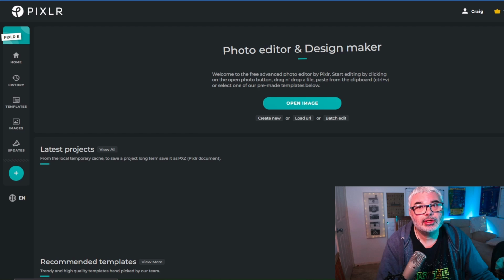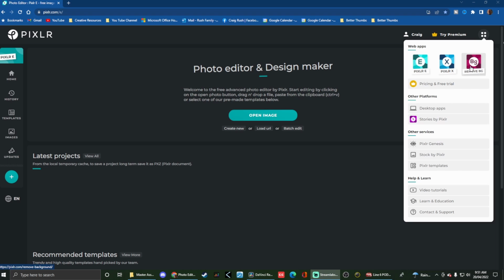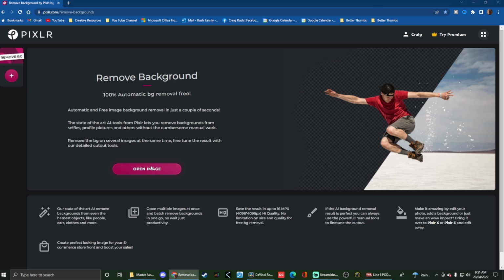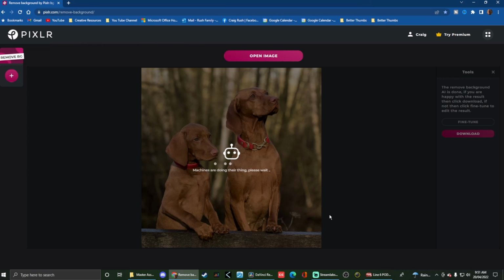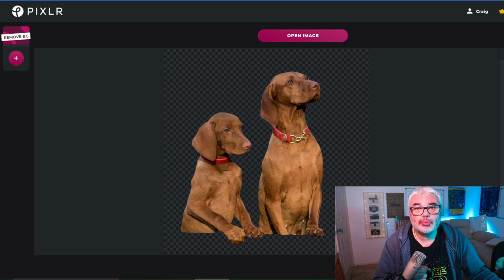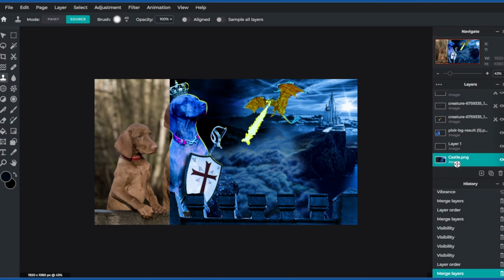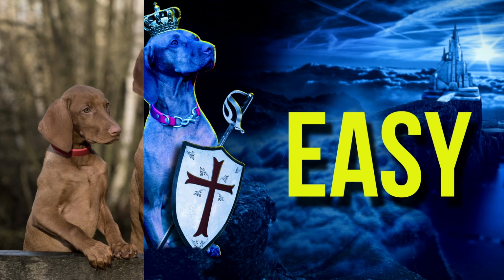Create this Epic Dog Kingdom Photo without Photoshop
How to do you get an awesome Dog his own Kingdom. With Pixlr E and the background remover.
How to get rid of a background and speed edit

Don't make great thumbnails, just make the Better